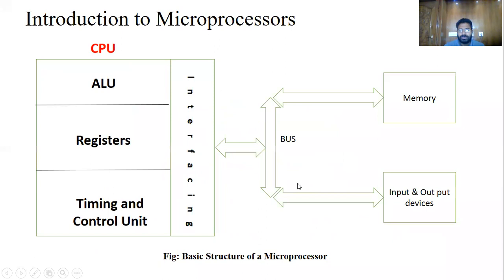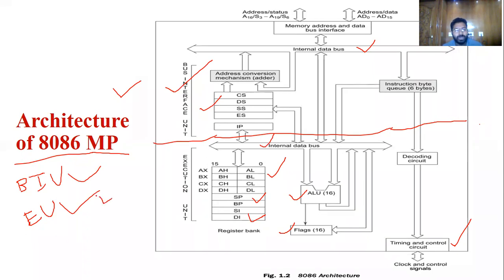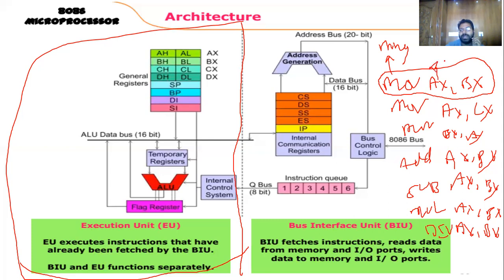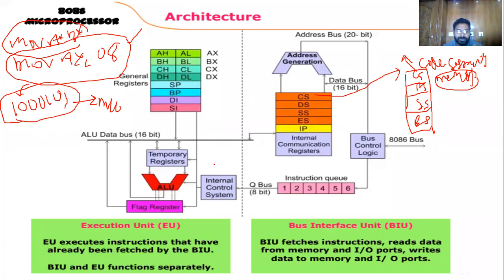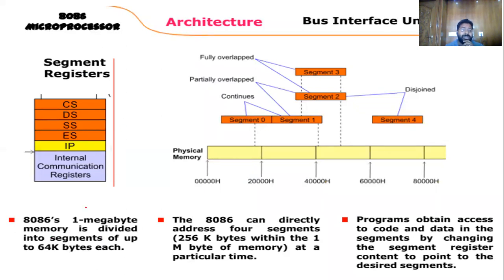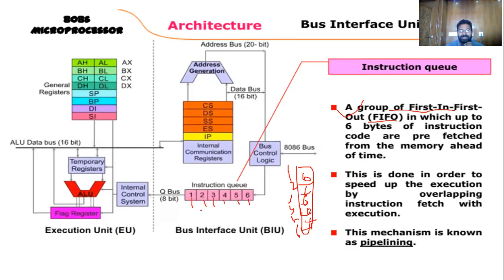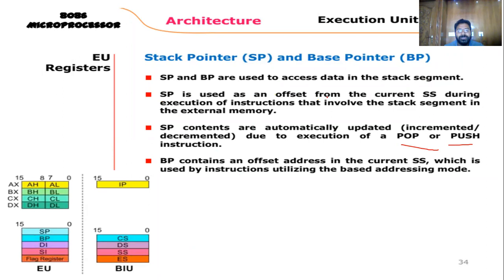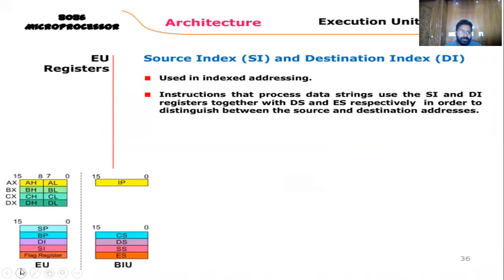Microprocessors & Microcontrollers || Lecture-11 || Architecture of 8086 MP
Explain in detail the Architecture of 8086 Microprocessor